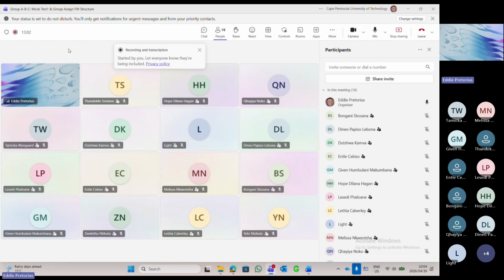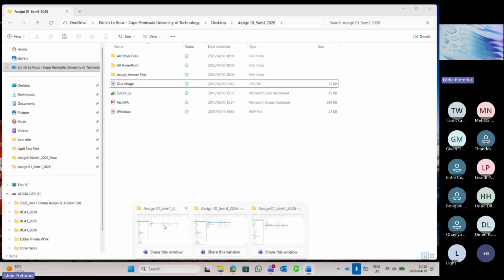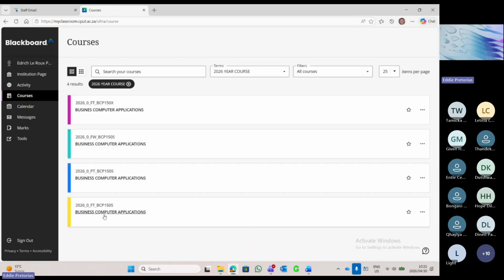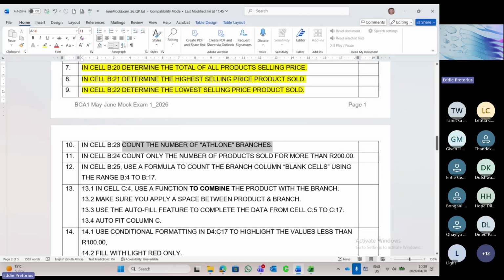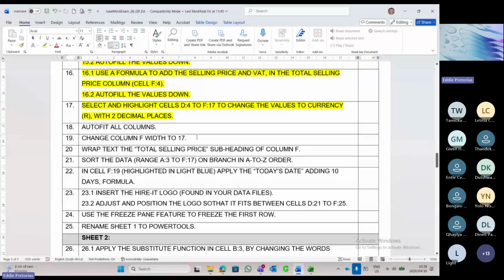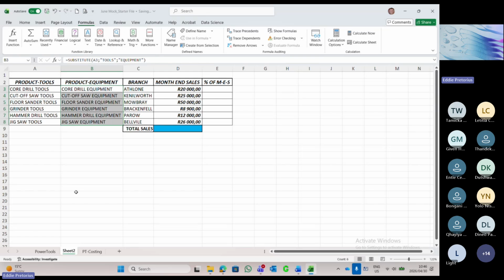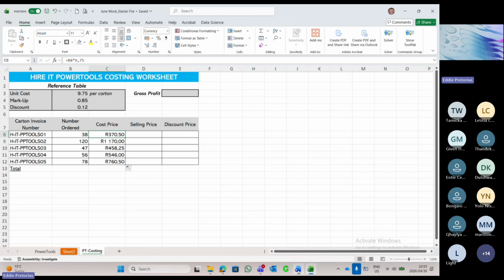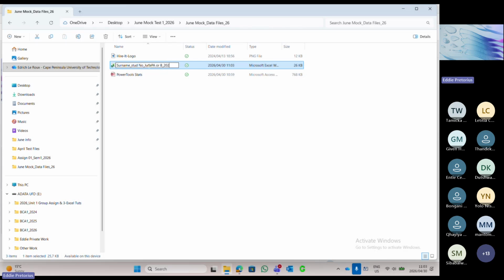Group A B C Mock Test1 & Group Assign FM Structure 2026 04 30